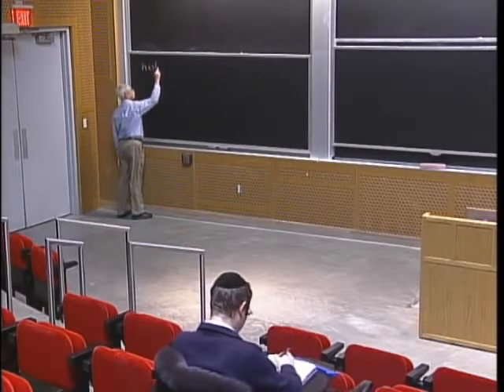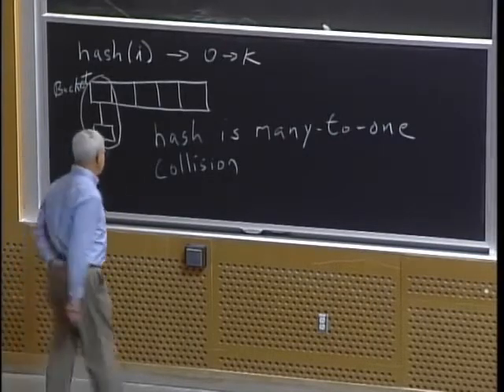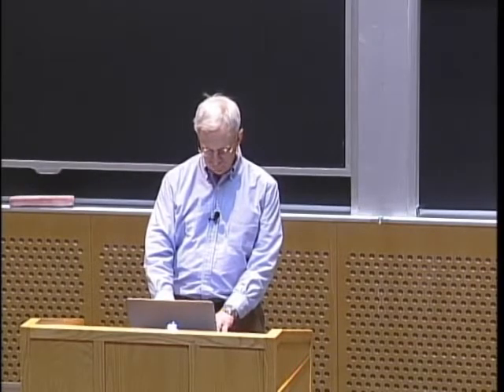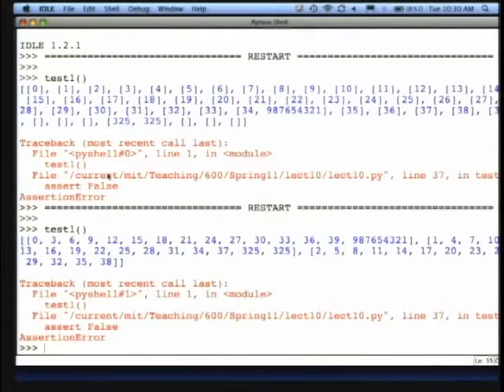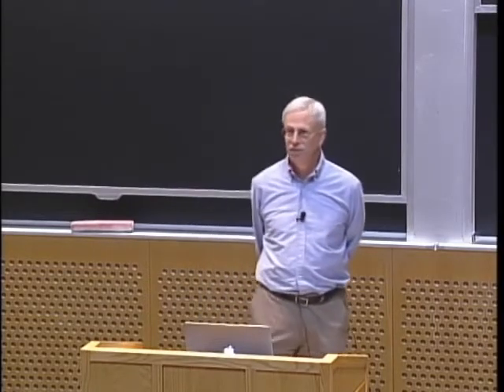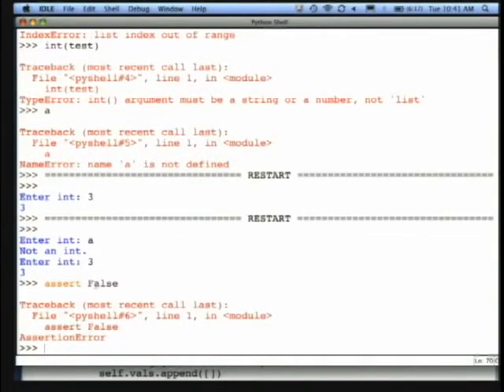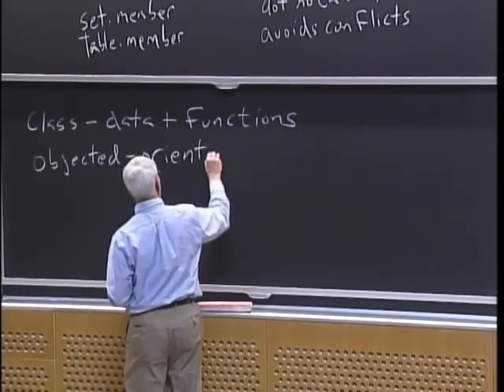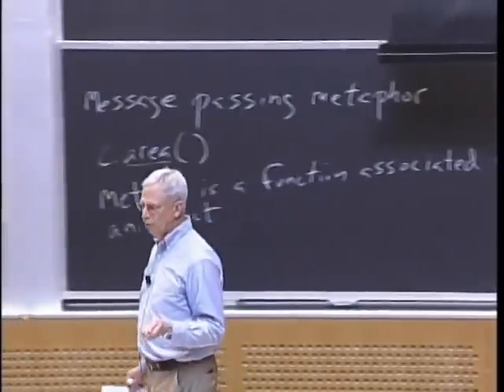Lecture 10 Introduction to Hashing and Classes in Programming by MIT OCW